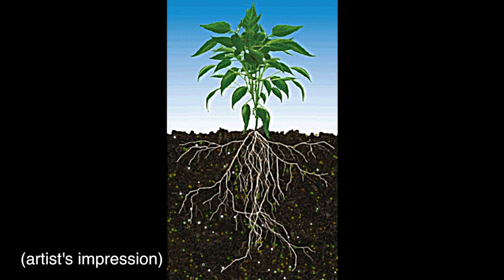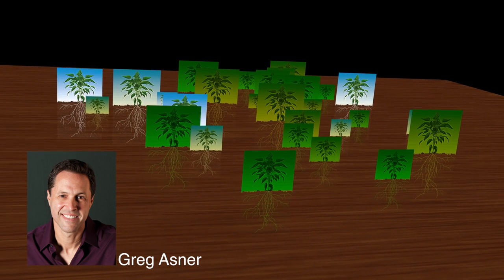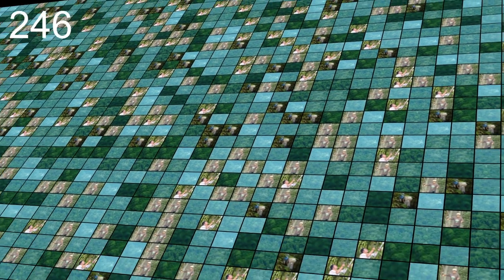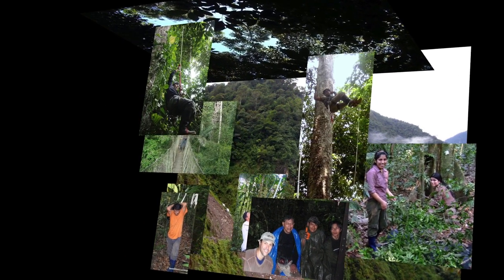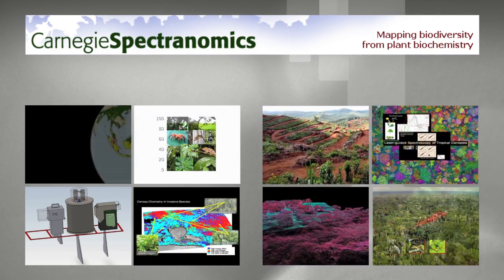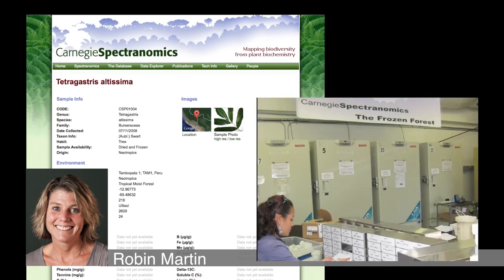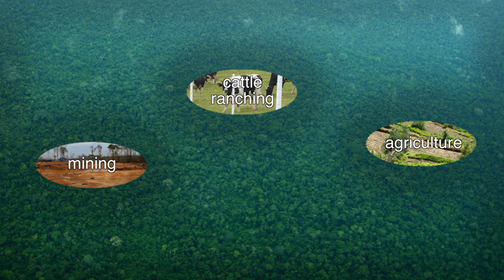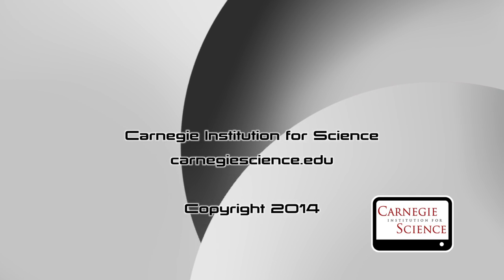Amazon's canopy chemistry is a patchwork quilt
In many ways, plants act as chemical factories, using energy from sunlight to produce carbon-based energy and taking nutrients from the soil in order to synthesize a wide variety of products. Carnegie scientists asked the question: How much does the portfolio of chemicals generated by plants vary, depending on the surrounding environment, and what can this tell us about how we interact with forests? The answer involved climbing into the Amazonian canopy, resulting in the discovery that the forest's chemical portfolios form a rich mosaic that varies with elevation and soil content.